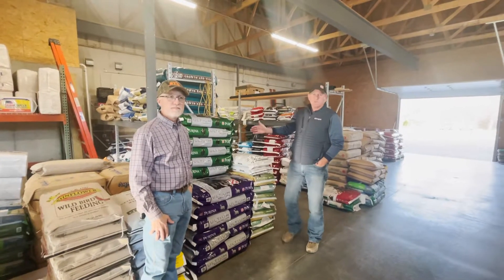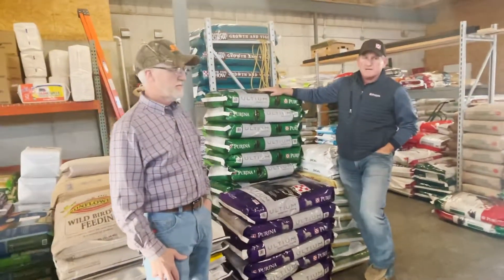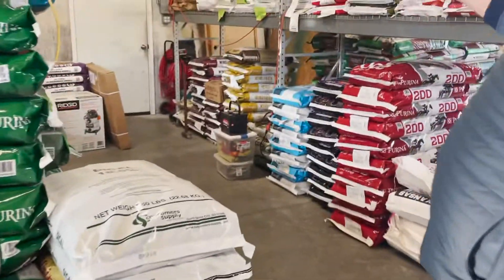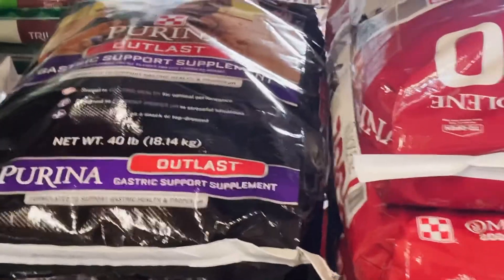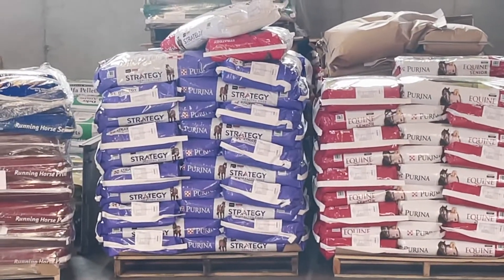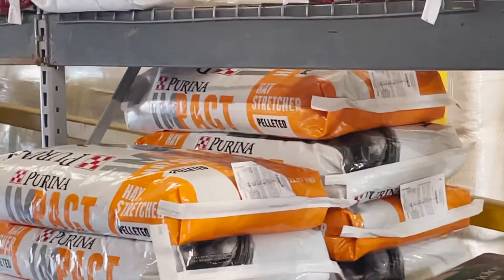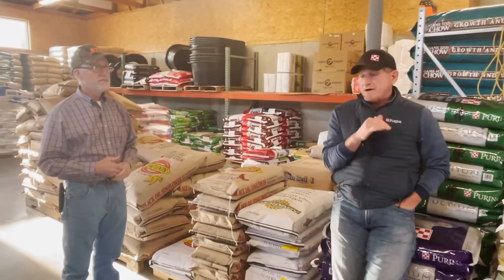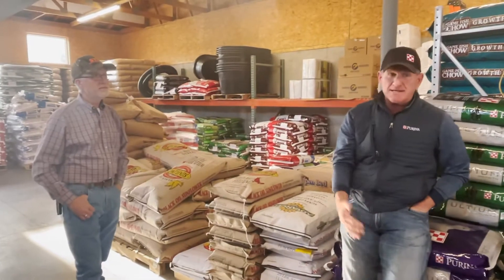STG Video 2